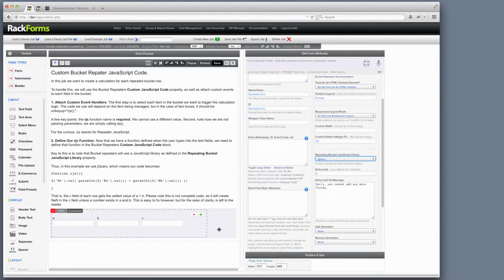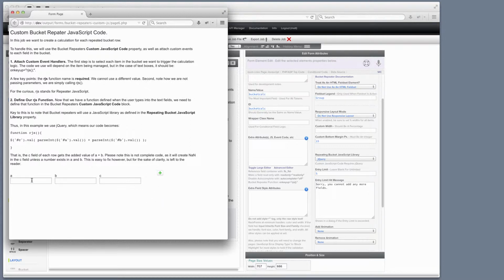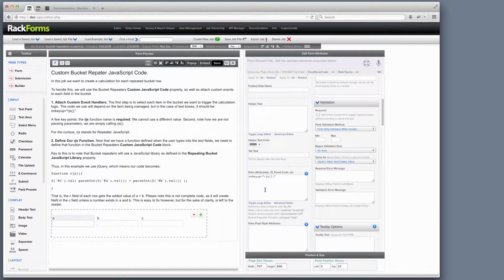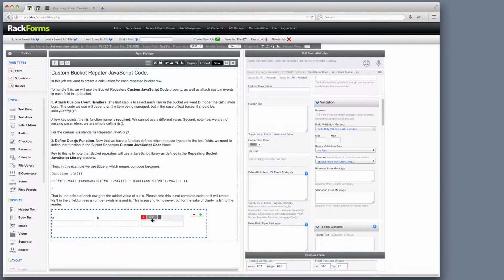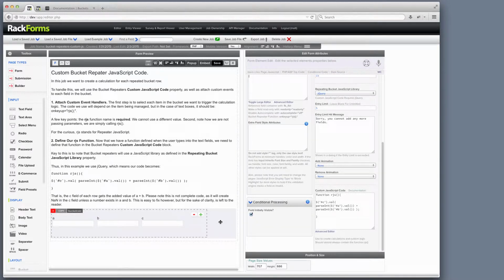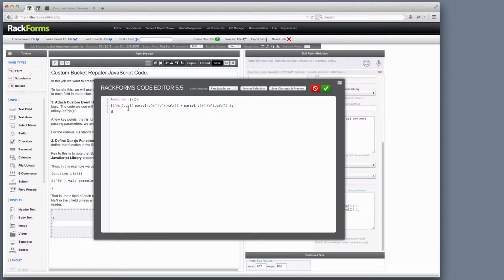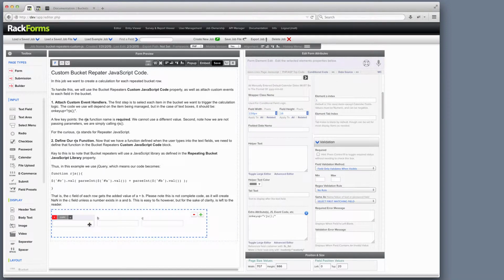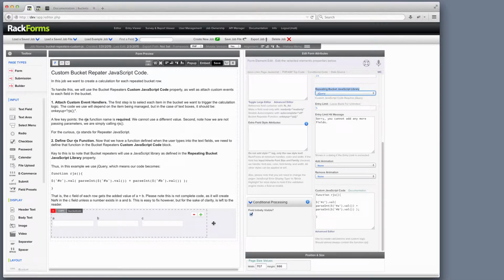RackForms - Custom Bucket Repeater JS